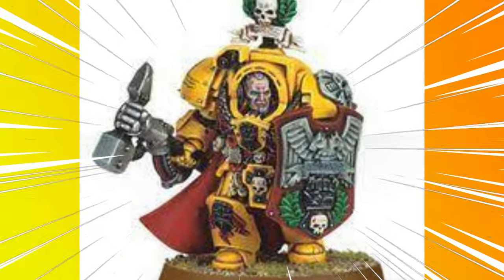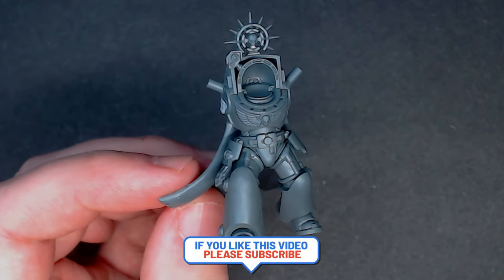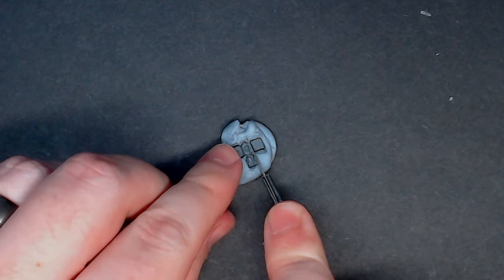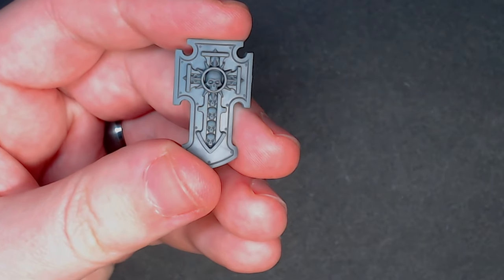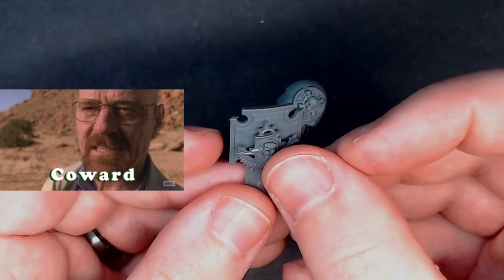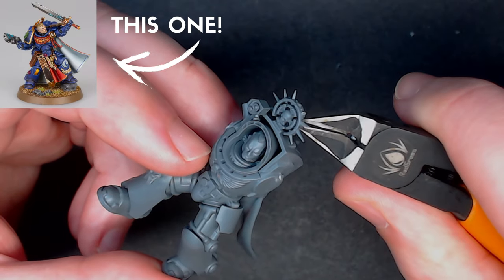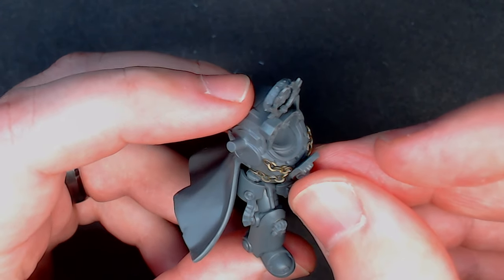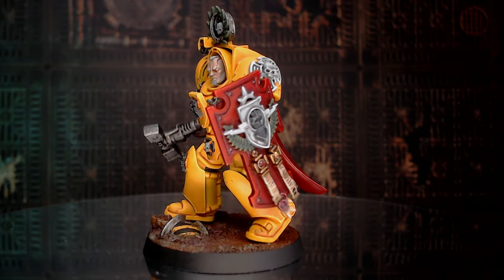Transforming Darnath Lysander Into A Primaris Terminator - Epic Warhammer 40k Kitbash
In this Warhammer 40k Kitbash video, I show you how I turn Darnath Lysander of the Imperial Fists Space Marine Chapter Into a Primaris Terminator. This is part of an ongoing series that reimagines old space marine characters into newer, more modern, primaris versions.

The Kitbash idea list is growing!

SOCIALS!

KITS USED

Swann Morton Scalpel Handle
Swann Morton Scalpel Blades
Sanding Sticks

00:00 - Intro
00:09 - Kitbash
11:18 - Finished Result